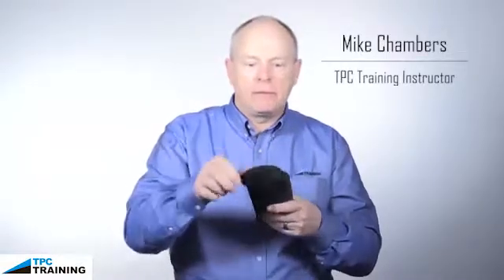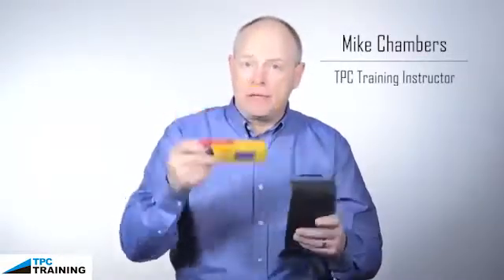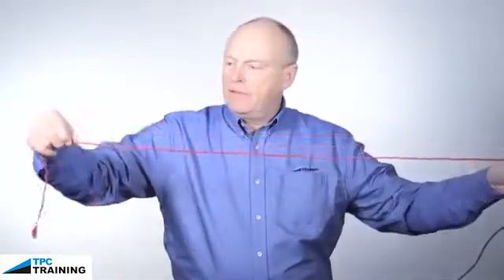Multimeter Use - Multimeter Visual Inspection | TPC Training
Today TPC Training instructor Mike Chambers explains and informs us about the importance of multimeter visual inspection.

Mike will be discussing first steps that include button and dial checks to making sure everything is correct with the meter. You'll gain insight into his process from start to finish and the tips that he recommends. Proper symbols for settings, calibration frequency, test leads, storing and manufacturing recommendations are all talked about.